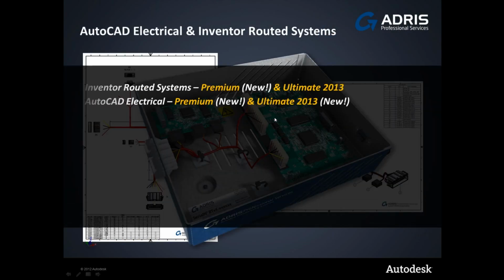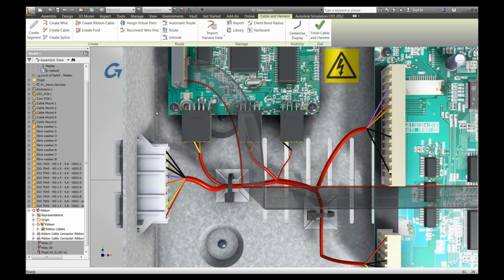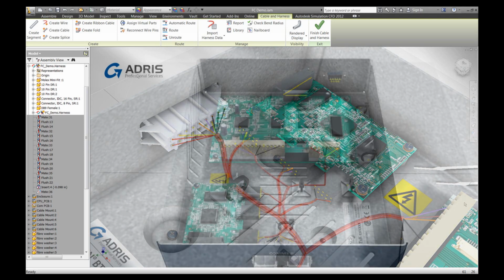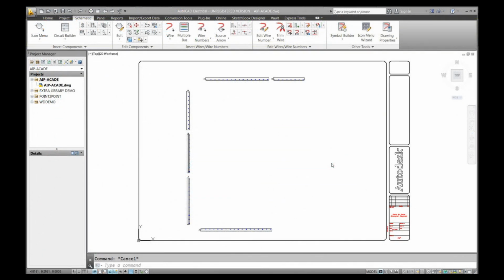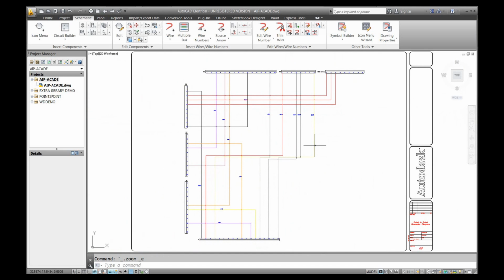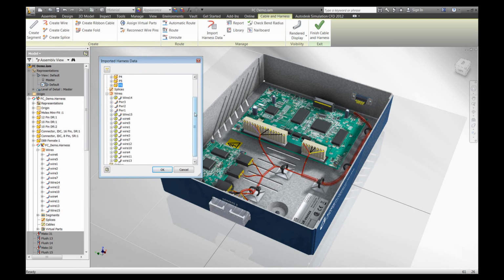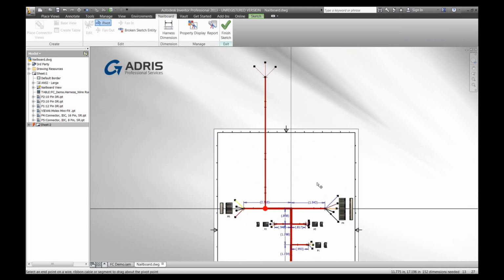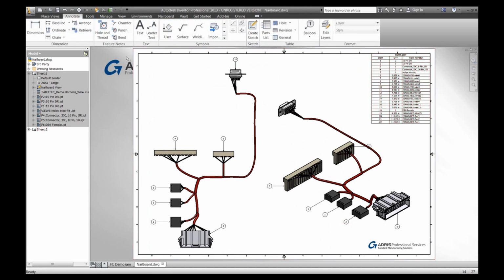Autodesk Inventor Routed Systems 2013 and AutoCAD Electrical 2013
360 Workflow showing data exchange from Autodesk Inventor Routed Systems 2013 and  AutoCAD Electrical 2013